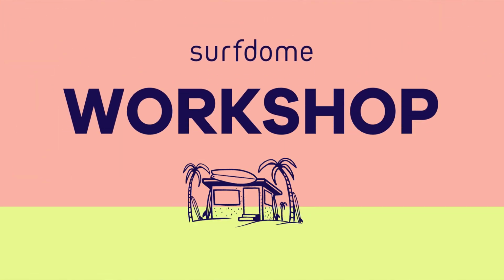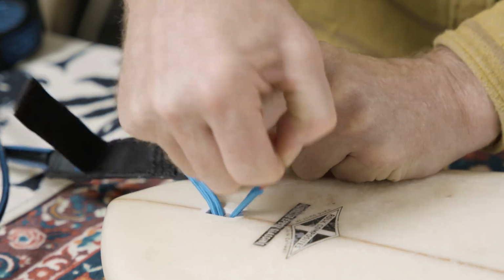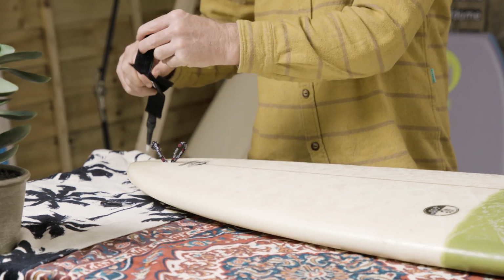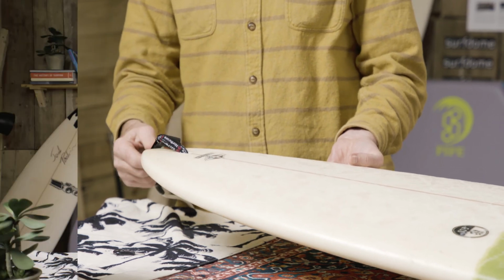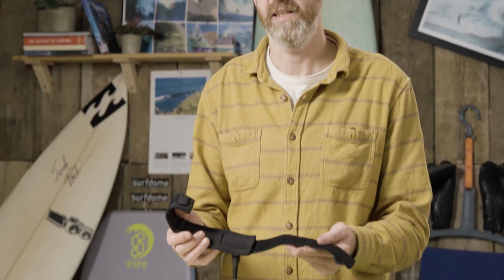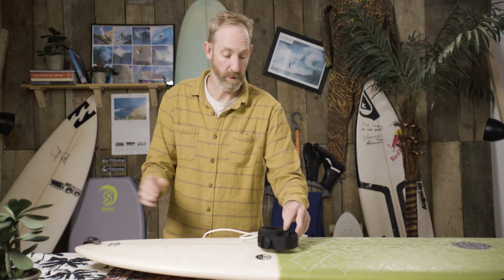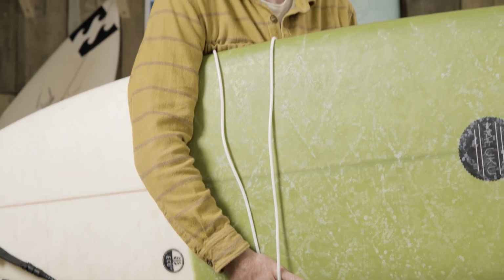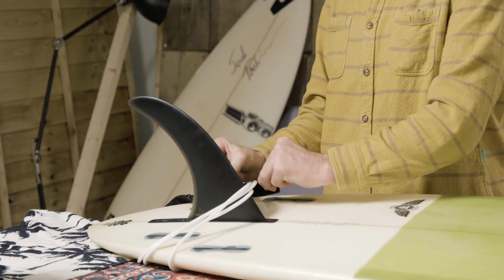How to attach a leash to a surfboard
Ben explains how to put a leash on a surfboard.

Ensuring that your surfboard leash is securely attached to your surfboard at one end, and to your ankle at the other, is a crucial safety precaution both for yourself and others. It will also save you the hassle of swimming to shore whenever you lose your board.

There are a few common mistakes to watch out for here. Whether your leash comes with a separate leash string or has an integrated leash string sewn into it, this video will help you attach your leash correctly and in a way that won't end up damaging your surfboard.

00:00 - What is a surfboard leash?
00:21 - How to attach your leash to your surfboard
01:03 - Surfboard leash strings
01:45 - Use the railsaver to stop your leash string damaging your surfboard rail
01:57 - How to attach your leash to your ankle
02:22 - Which foot you should attach your leash to?
03:43 - How to wrap a leash around a surfboard

If you're not sure what length or thickness of leash you need, give this video a watch